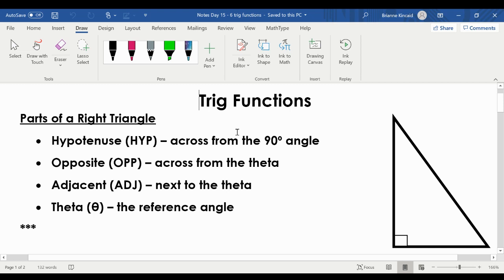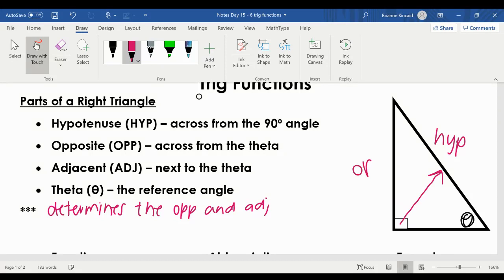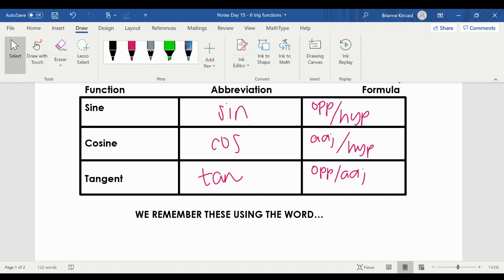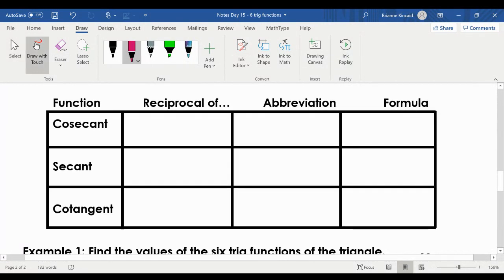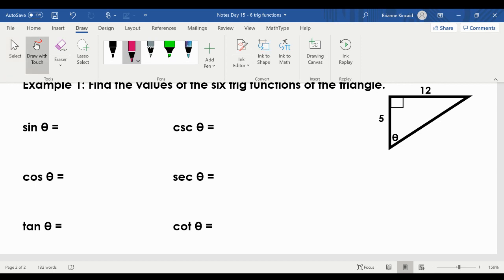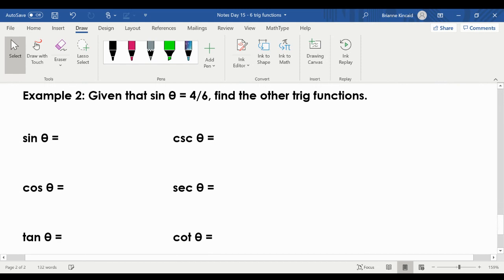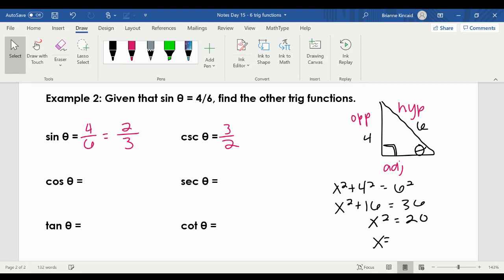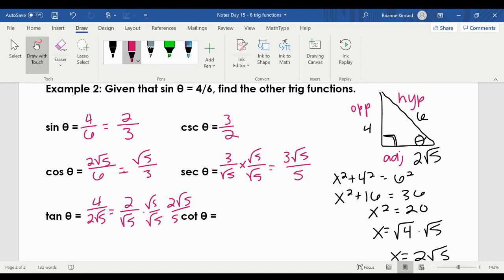Trig Functions Intro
Beginning explanation of sine, cosine, tangent, and their reciprocal functions